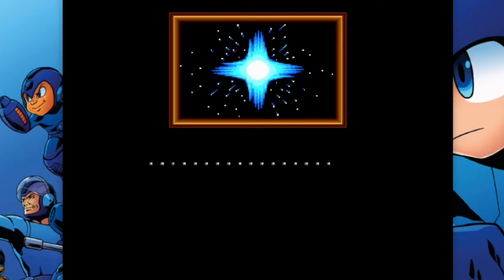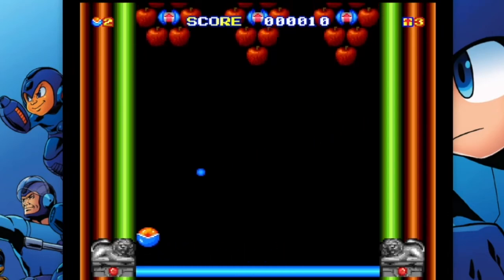The PC Engine Files No. 13 - Drop Rock Hora Hora (Drop Off)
Even though this game was localized for the TurboGrafx-16 as Drop Off, I would actually recommend the PC Engine version for a couple of reasons. The obvious one is the price difference - you can get a loose copy of Drop Rock Hora Hora for under $10, while Drop Off can cost at least $25 loose and more complete. The other reason is that the absolutely CAMPY dialogue that was written by DataEast for this game is so great I invented a portmanteau of "engrish" and "terrific" and called it "engrish-a-riffic" to describe it. WOLDN'T you agree? You have to see this for yourself. It's a "go forth dauntlessly" level of amusing and fun. Your likes, shares and comments are always appreciated.